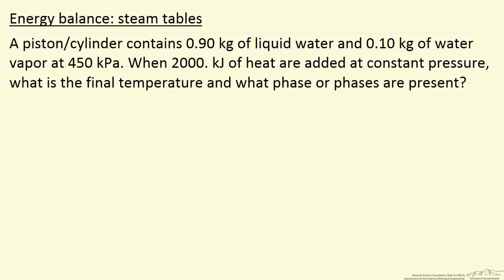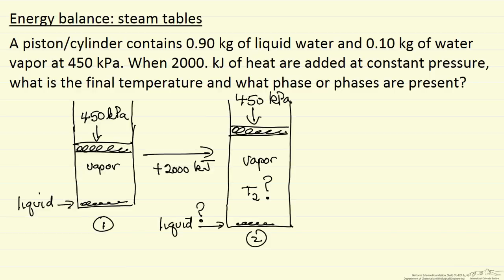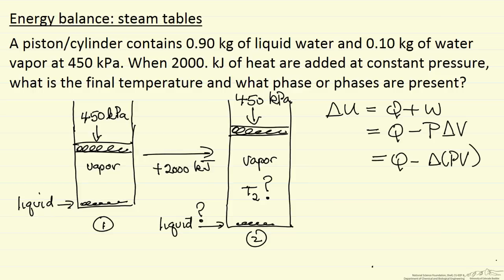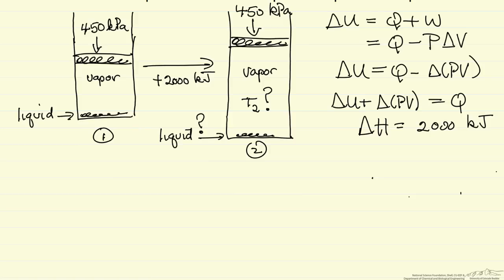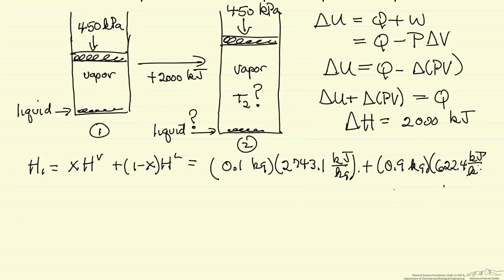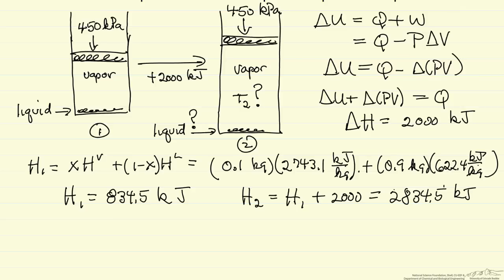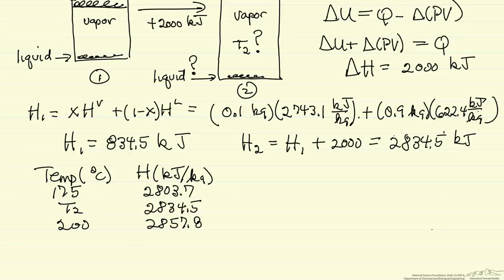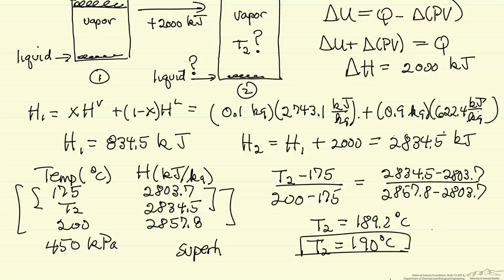Energy Balance: Steam Tables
Organized by textbook Solves a constant pressure, closed system energy balance using steam tables. Excel spreadsheet steam tables Made by faculty at the University of Colorado Boulder, Department of Chemical and Biological Engineering. Reviewed by faculty from other academic institutions.